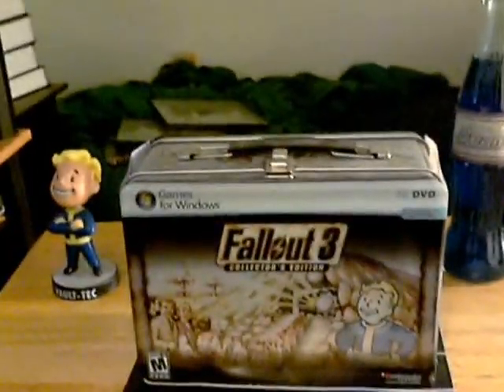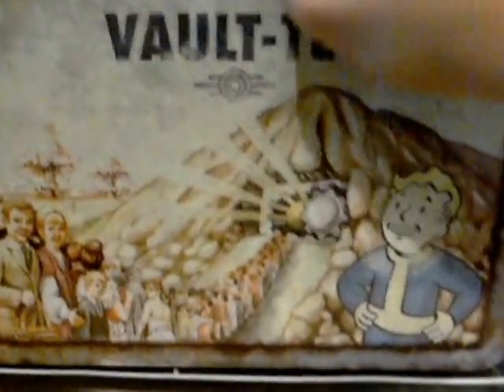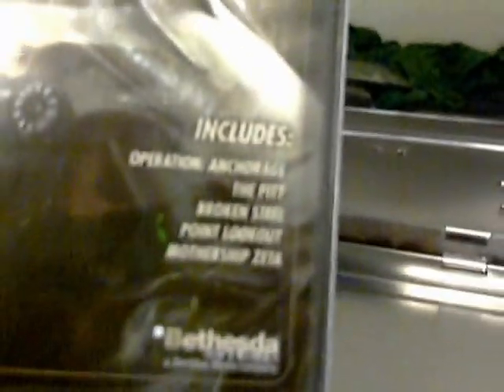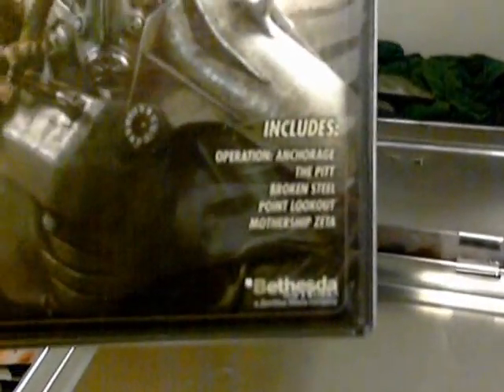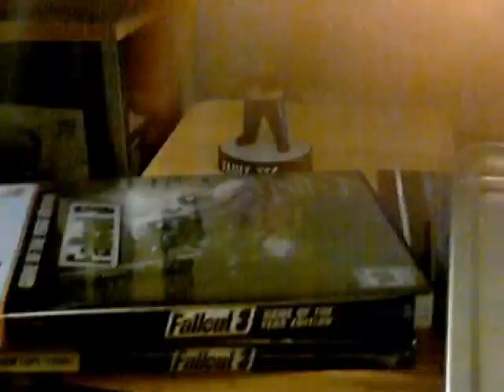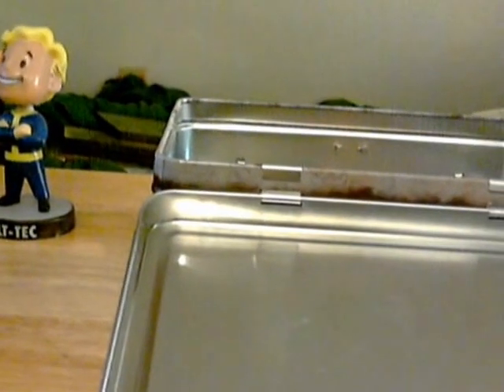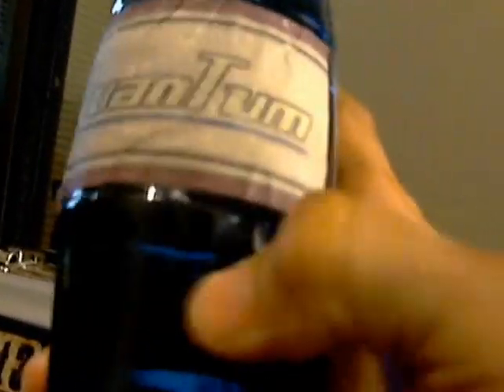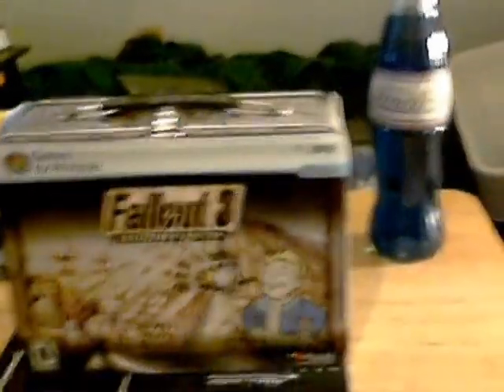LDE part 2 Fallout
If you want to buy the (whole collection) here is the eBay auction.

If there is one particular thing you want make an offer and I can just edit the auction.